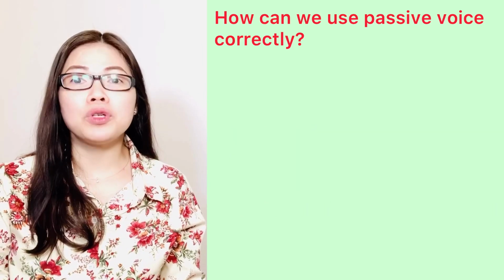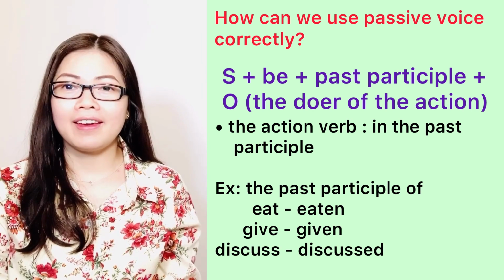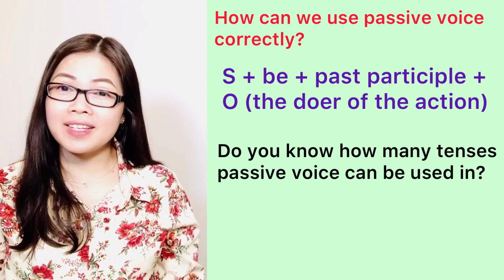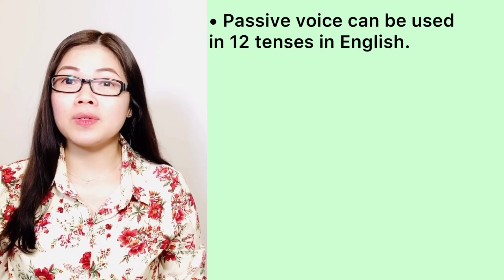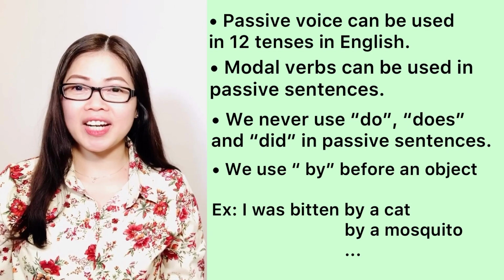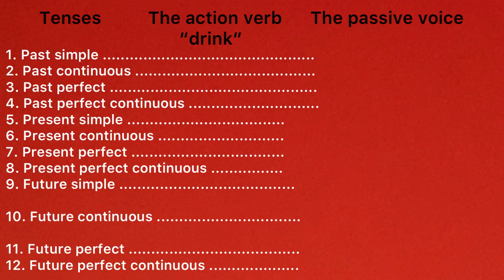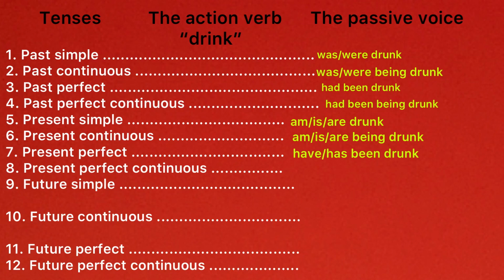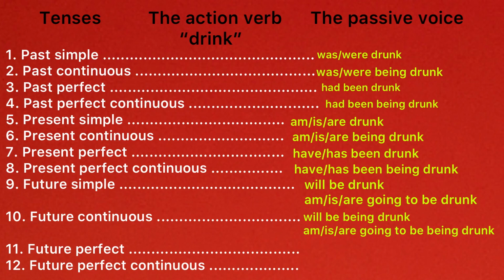How to use the Passive Voice in English | Grammar & Speaking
This lesson focuses on using the passive voice in English. The lesson includes an explanation of passive voice, a brief overview of using the passive voice in the 12 tenses in English, and a practice exercise.

Lesson Summary:
- Introduction
- Importance of using Passive Voice
- Lecture/Explanation (Passive Voice)
- Examples
- Practice exercise
- Conclusion